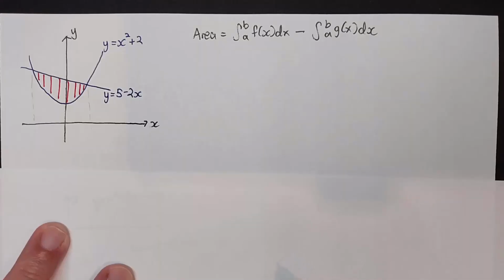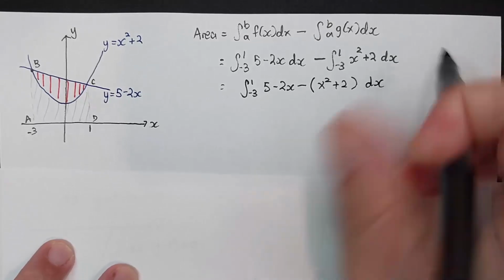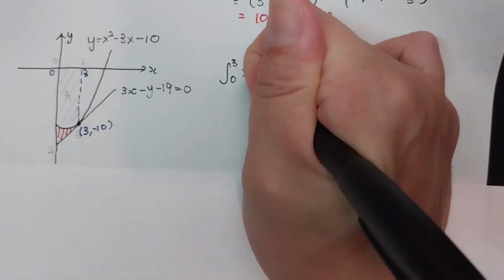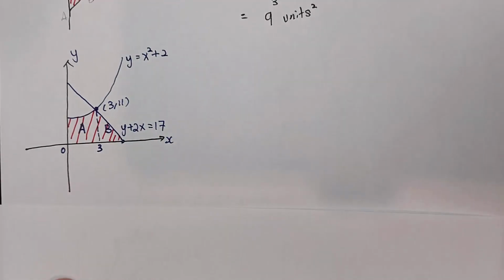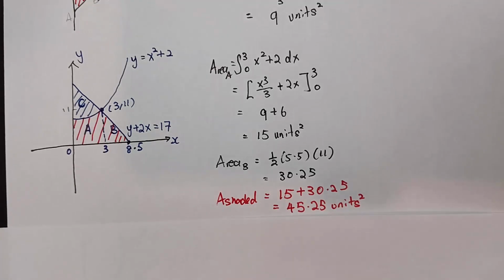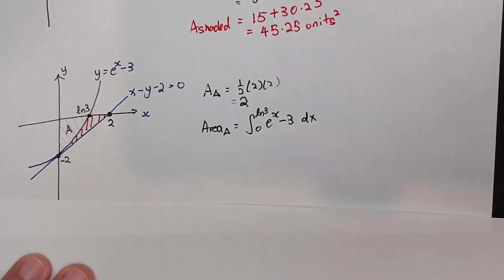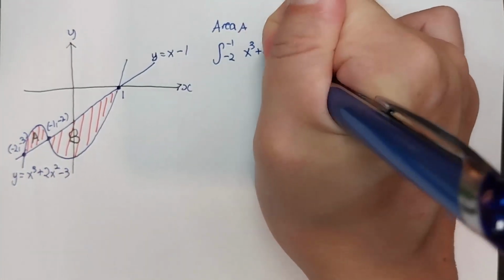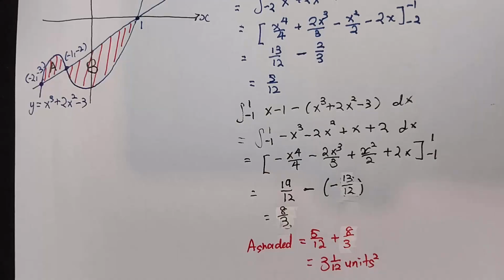Area Between a Curve and a Straight Line